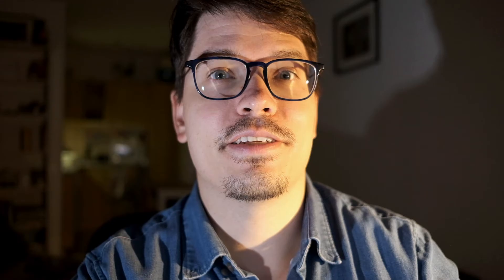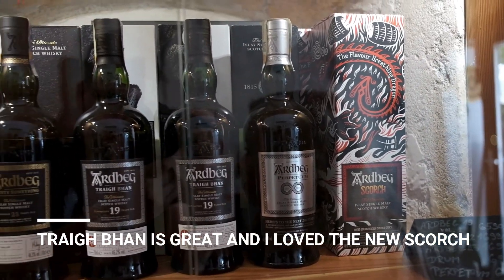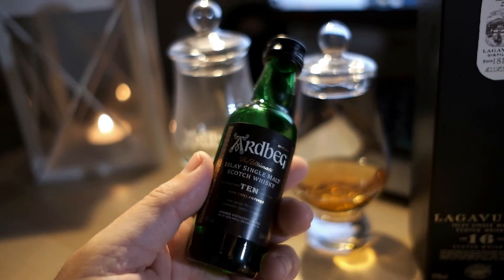Journey Across Scotch Whisky Regions | Part 5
It took a year since I started this series. Finally we are coming to the end. The last remaining region - Islay - is my favourite, since I love bold smoky drams.

Sláinte Mhath!